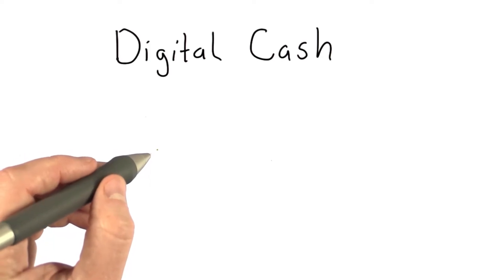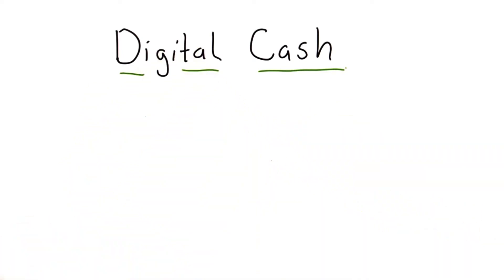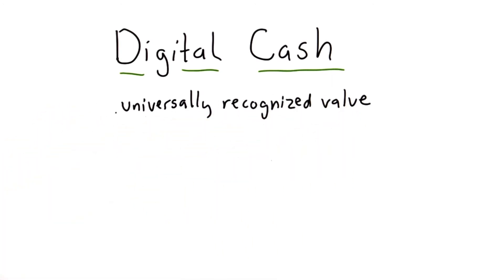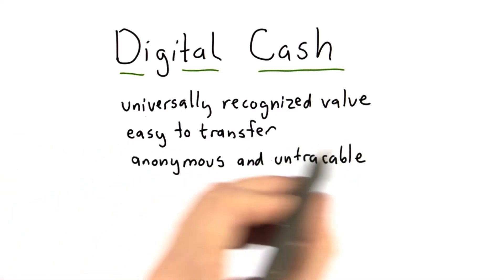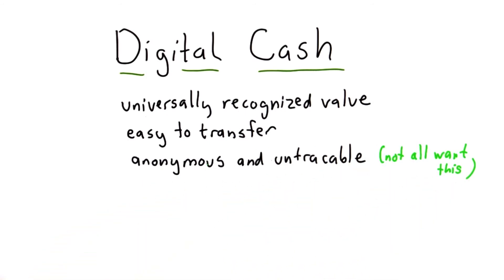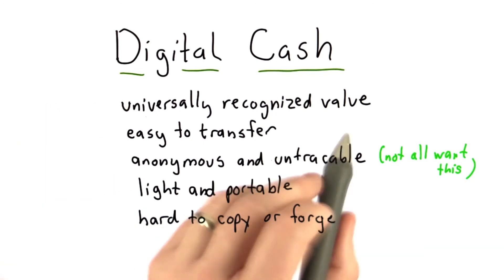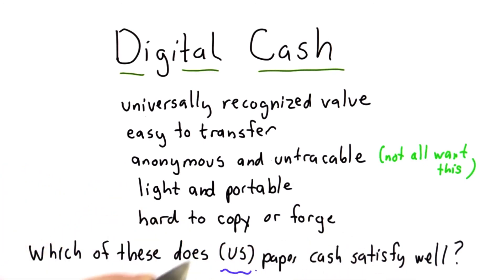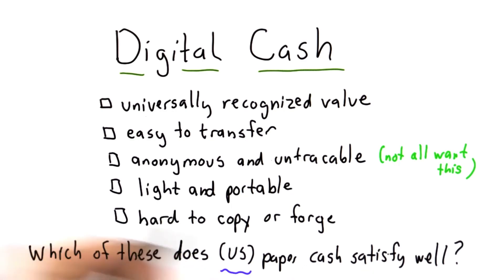Money - Applied Cryptography